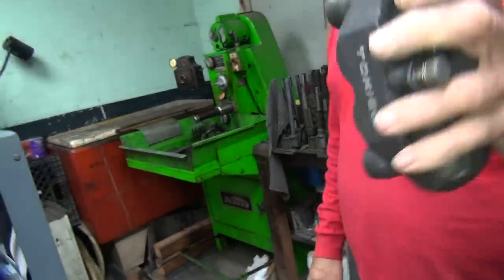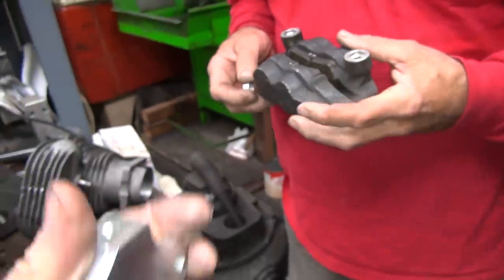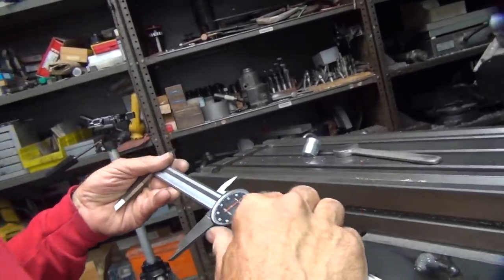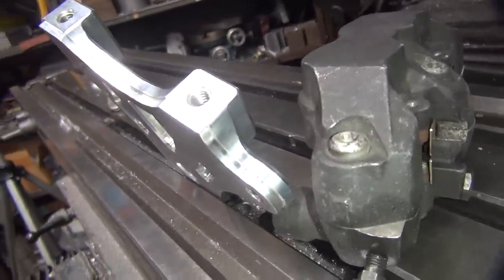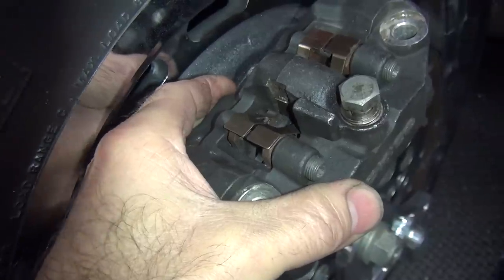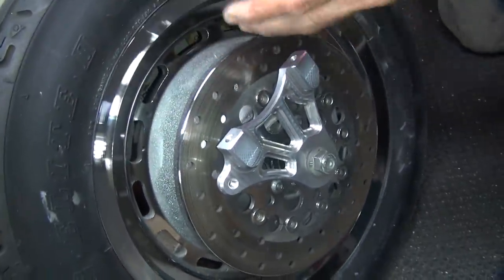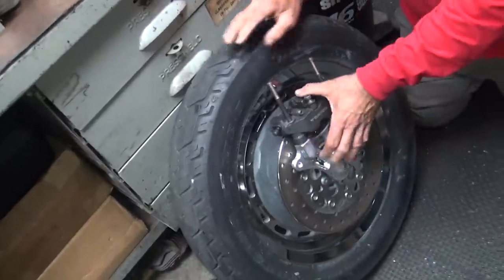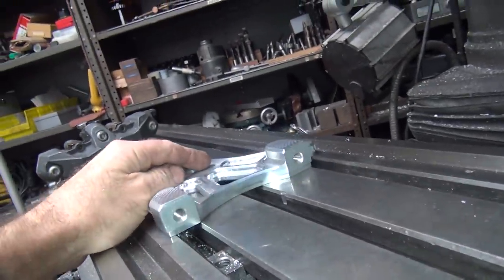1991 fxr #103 aluminum swingarm rear brake caliper bracket machining harley by tatro machine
1991 fxr #103 aluminum swingarm rear brake caliper bracket machining harley by tatro machine